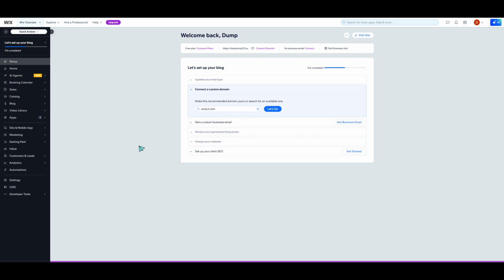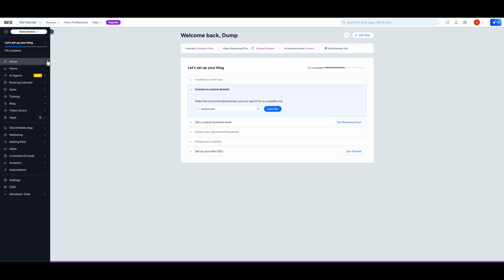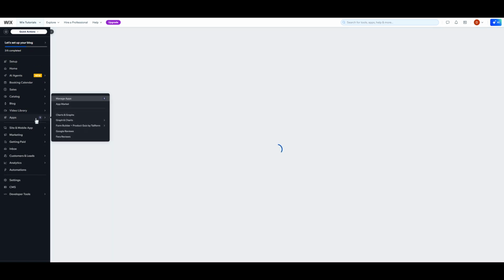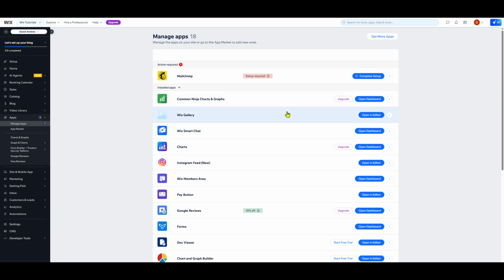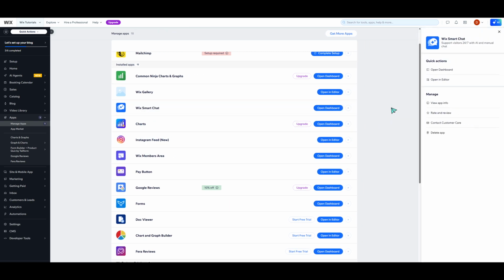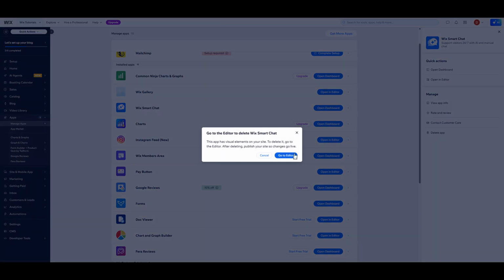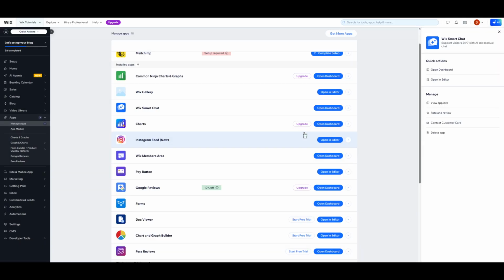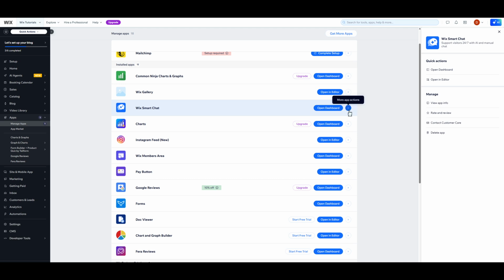How to Remove Wix Chat (Updated 2026 Step-by-Step Guide)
Want to remove Wix Chat from your website? This updated 2026 tutorial shows you how to disable or remove the Wix Chat feature from your site using the latest Wix interface. You'll learn how to hide the chat widget, adjust your chat settings, or completely remove Wix Chat if you no longer want visitors to contact you through live chat.